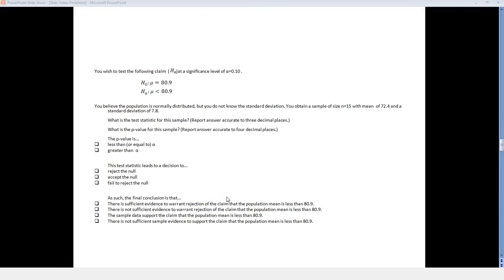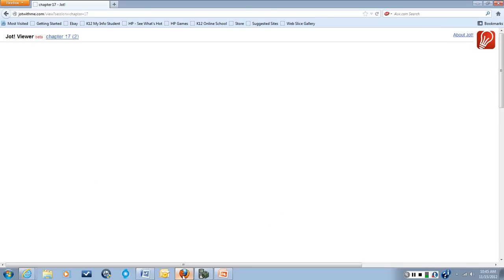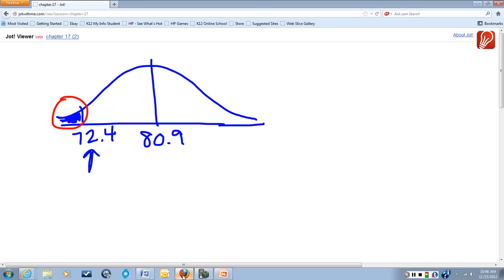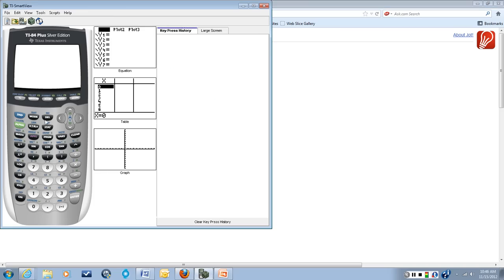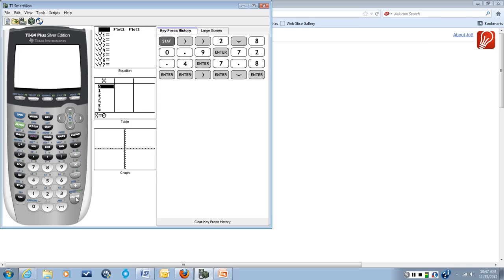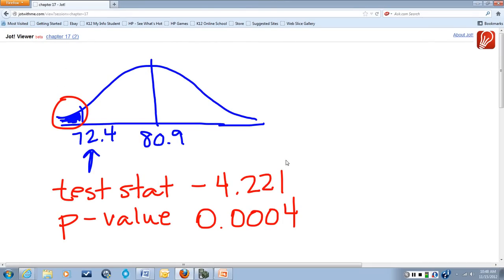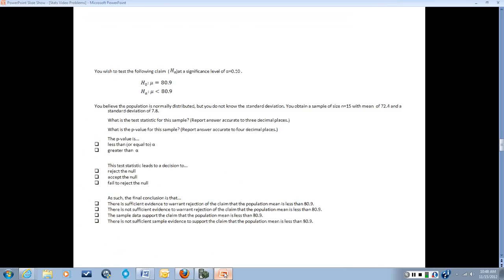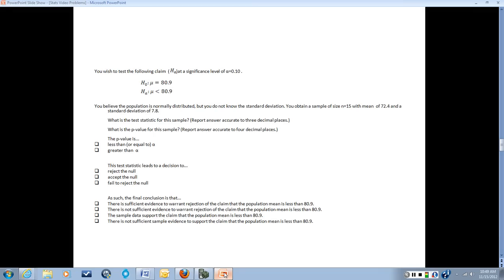Hypohesis Test (1-sample mean)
Perform a hypothesis test for a 1-sample mean (17.18)